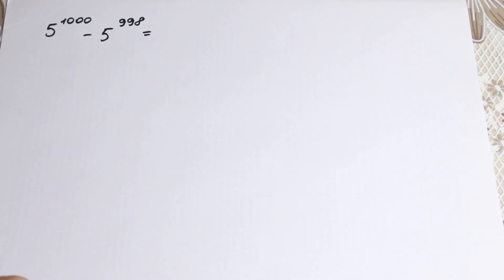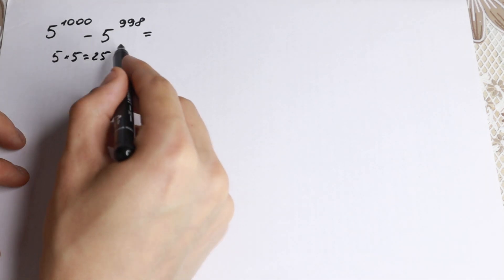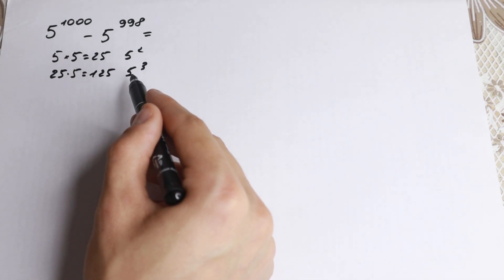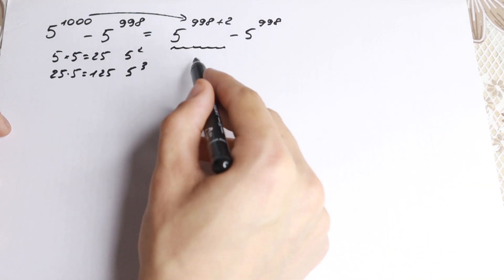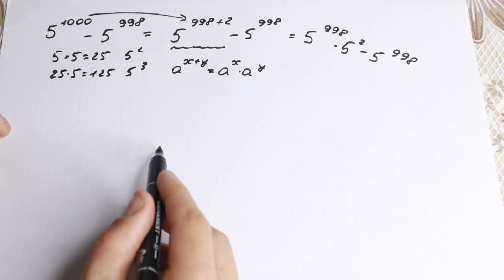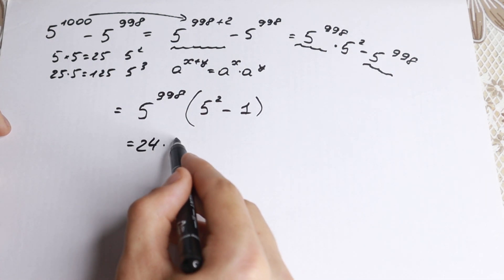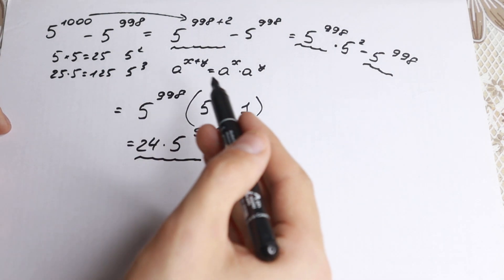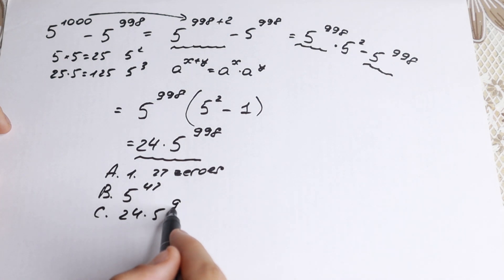This Trick Is Just The Best | Most can’t do this in their head RIGHT!